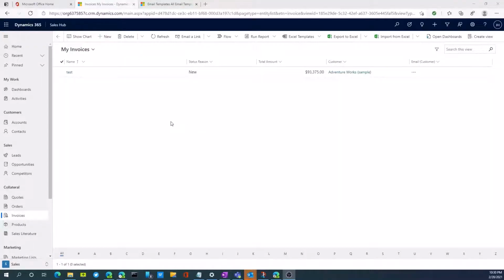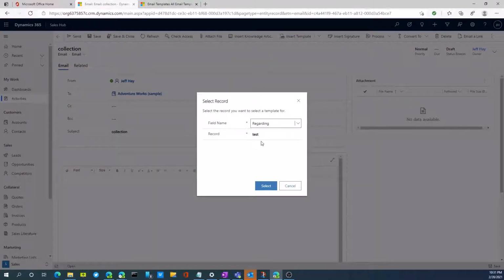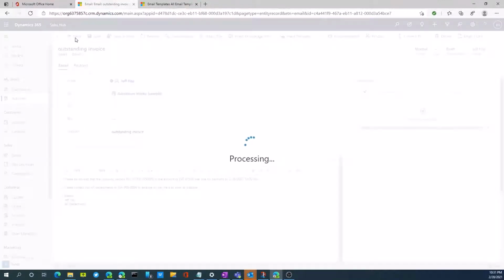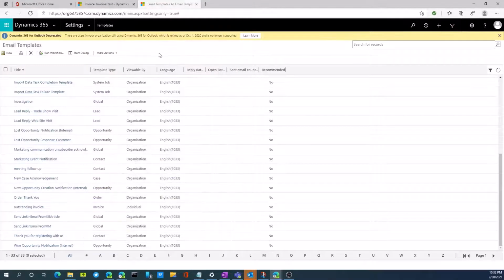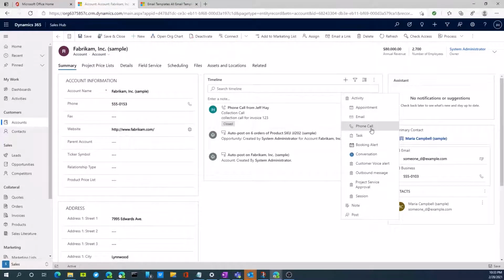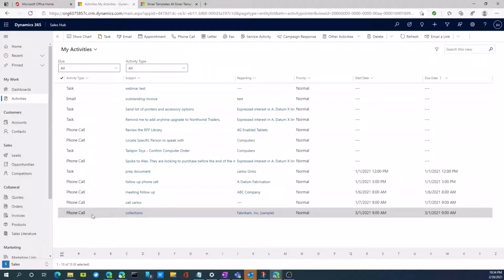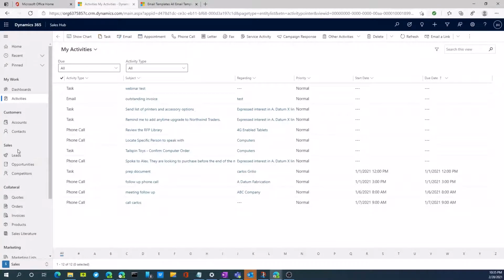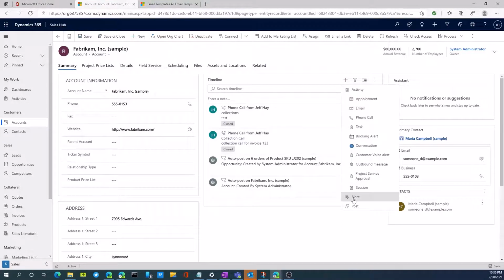:: Customer Interactions - Microsoft Dynamics 365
Track activities and customer interactions in Dynamics 365 CRM.